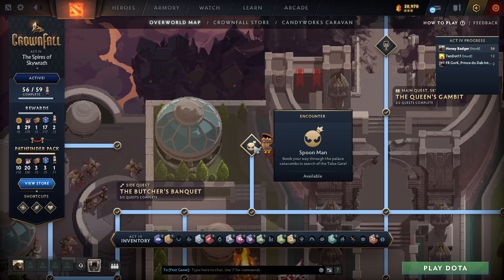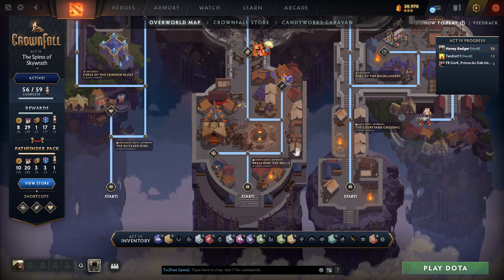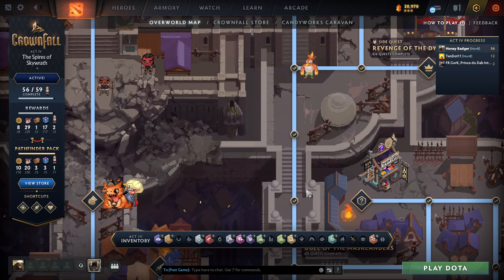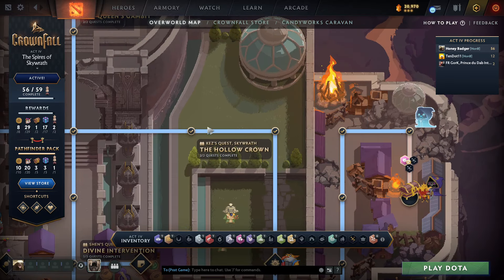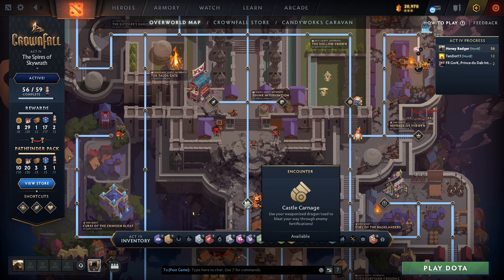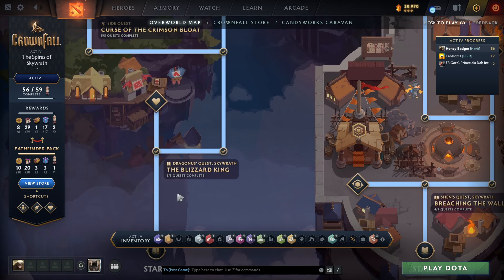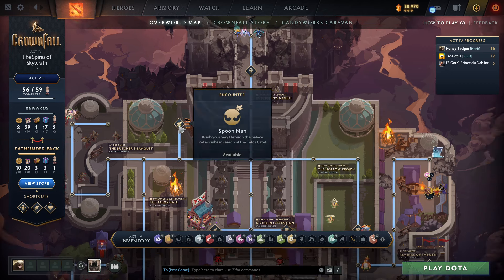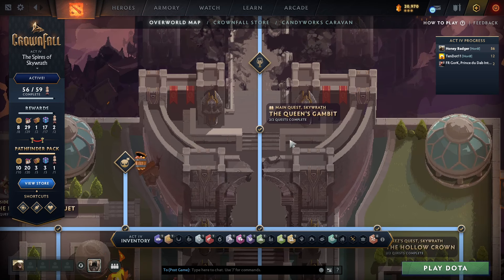Where to find Kez token, Shen Token Guide (How to get to Spoon Man) - Dota 2